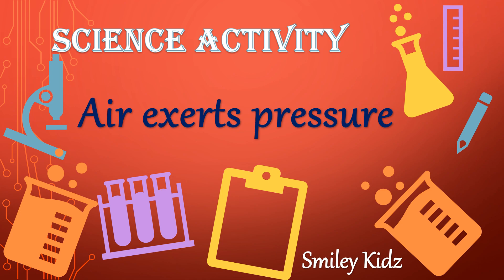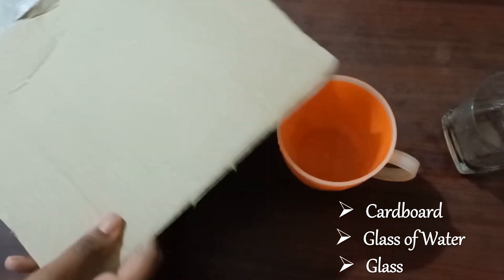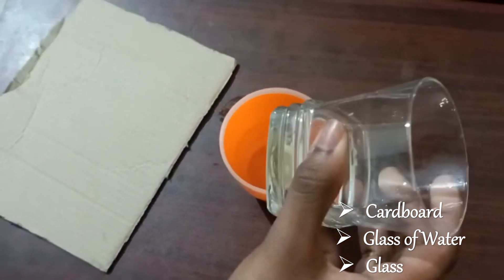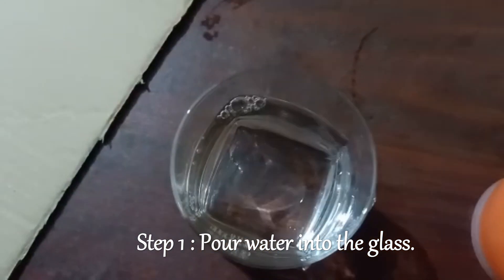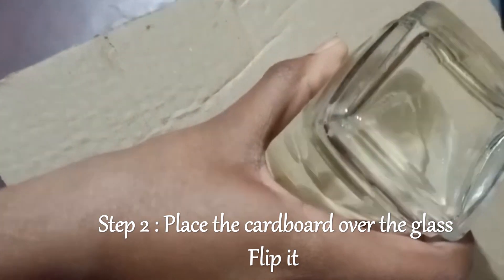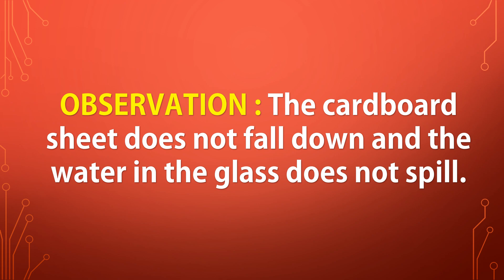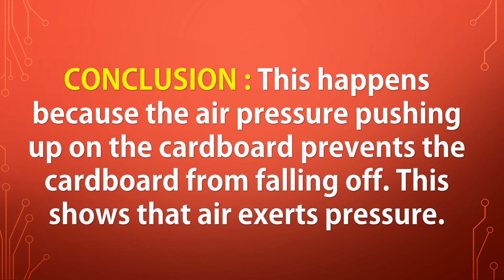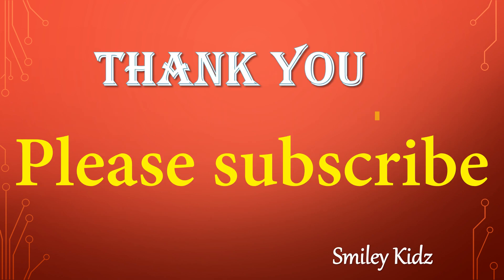Air pressure activity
Air exerts pressure @SmileyKidz5